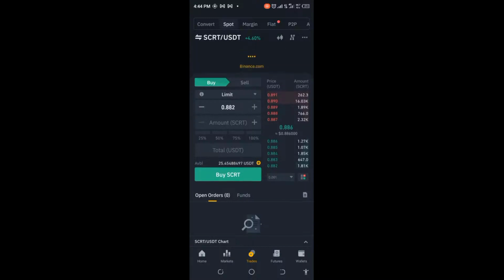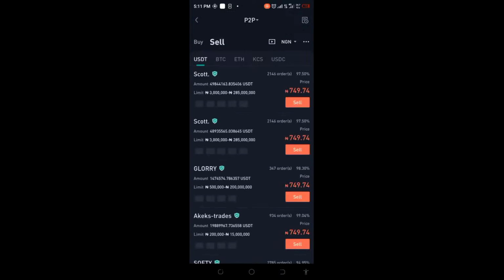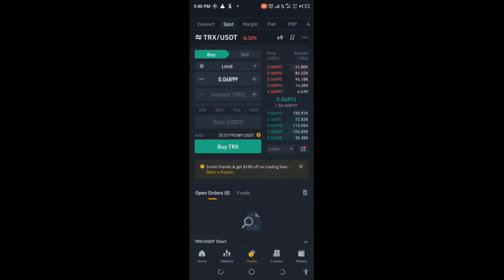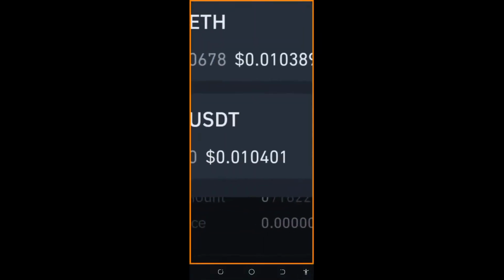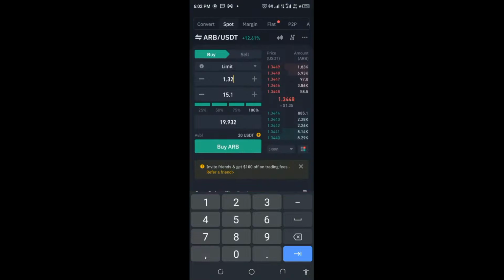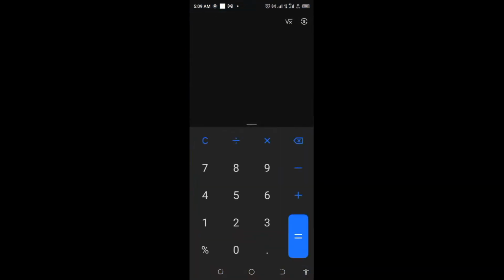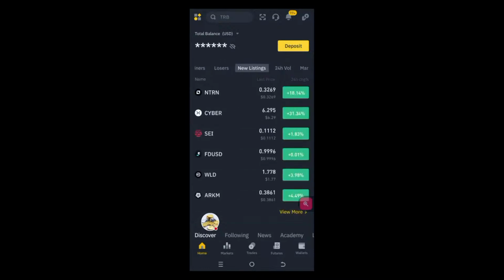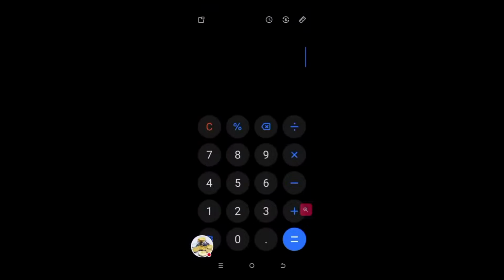💰 Step-By-Step Guide to Inter Exchange Arbitrage, Triangular Arbitrage & Spot Trading Arbitrage 🤑